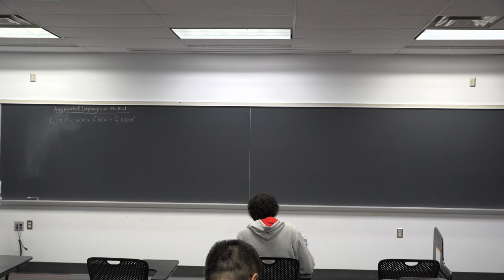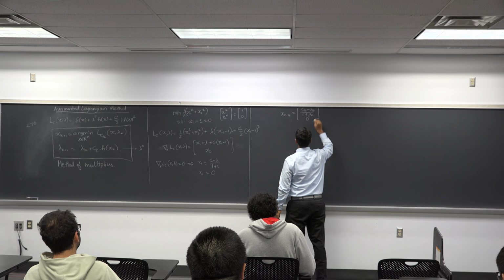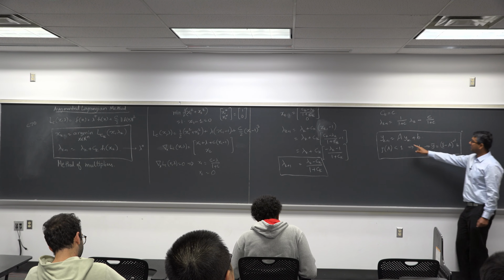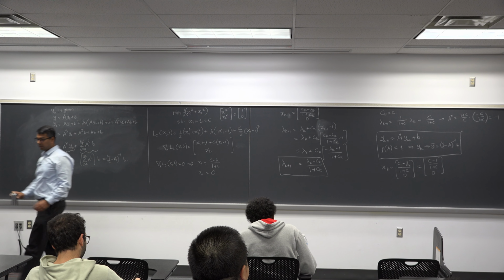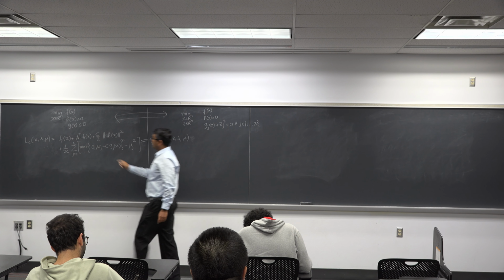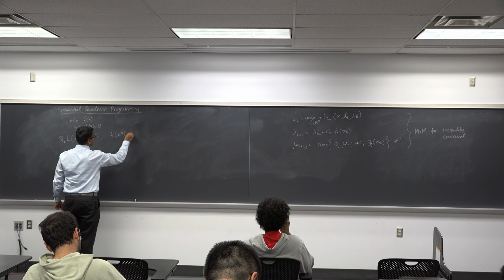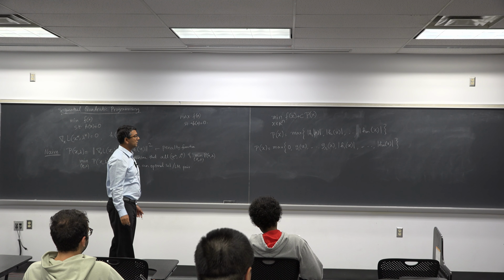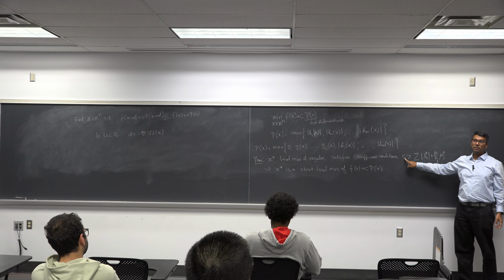ECE 5500 Lec 19: Method of Multipliers, Sequential Quadratic programming